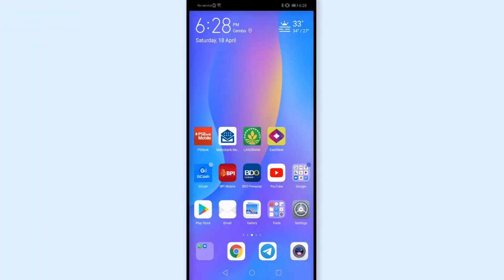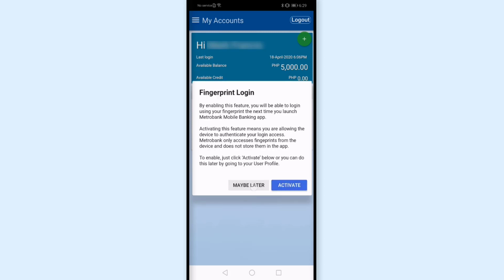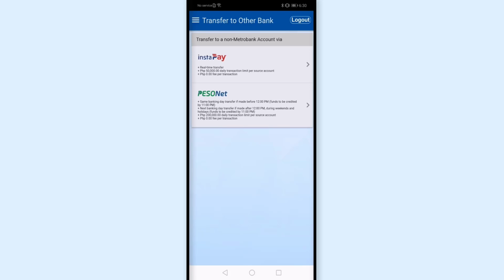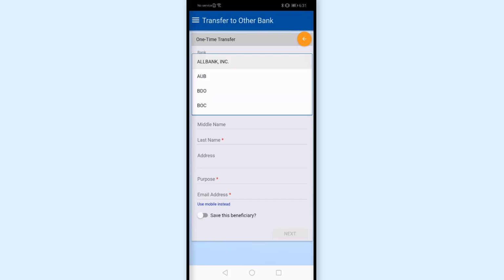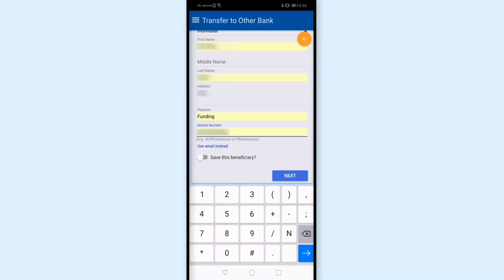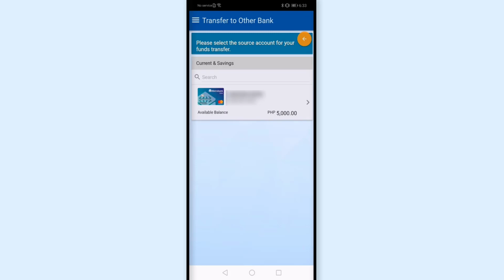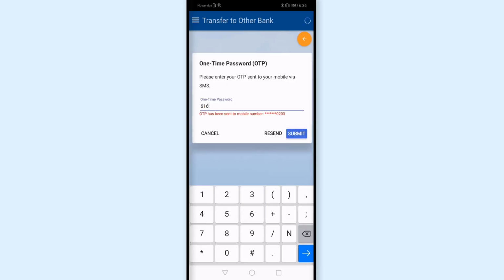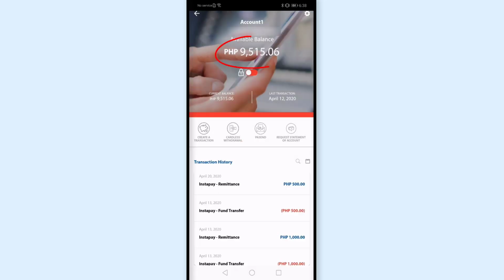Metrobank to PSbank Online Transfer: How to transfer funds from Metrobank to Other Banks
How to transfer funds from Metrobank to Other Banks
Metrobank Online Banking tutorial
In this video, we will send money from Metrobank to PSBank Online.
Metrobank to PSBank Fund Transfer Real Time via Mobile App
This is the step by step guide on how to send money from Metrobank to other bank
2. Transfer money to other bank
3. Confirm all the the details
4. Wait for Confirmation

Make sure that you have an online account with Metrobank.

There are several ways to send money from metrobank, check our investlibrary channel for more!

How many days to transfer?
Instapay vs Pesonet?
How to transfer from Metrobank to other bank?
How much is transfer fee from Metrobank to PSBank?